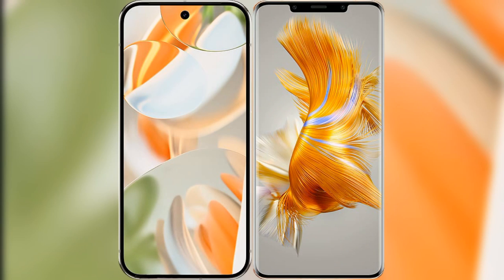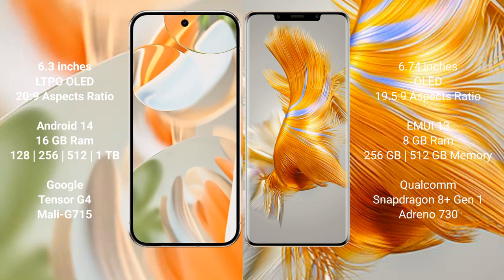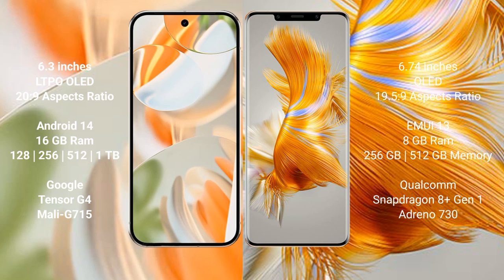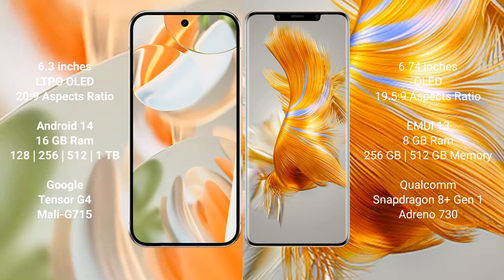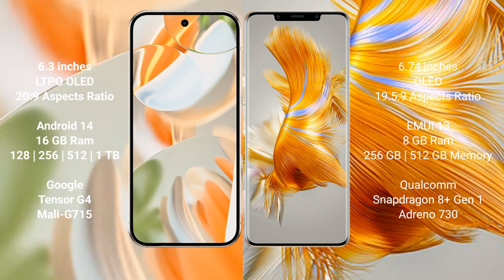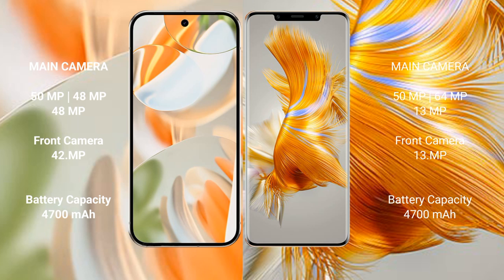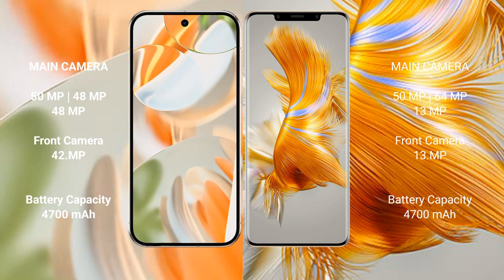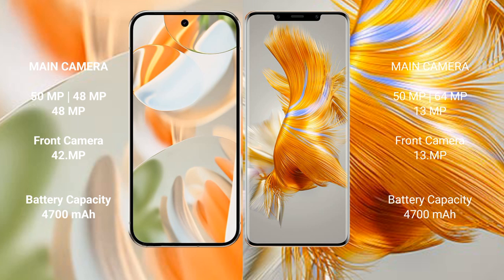Google Pixel 9 Pro vs Huawei Mate 50 Pro Review